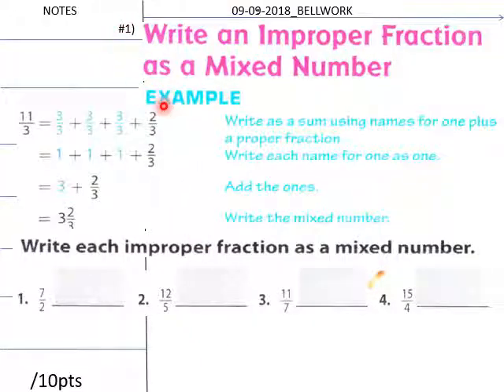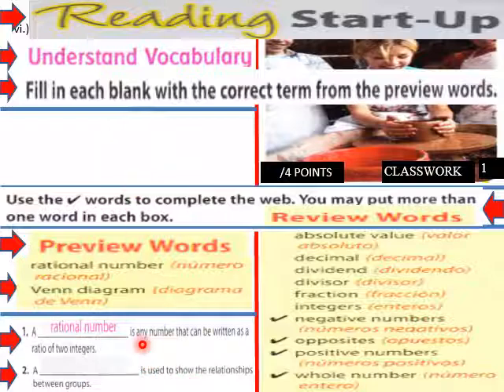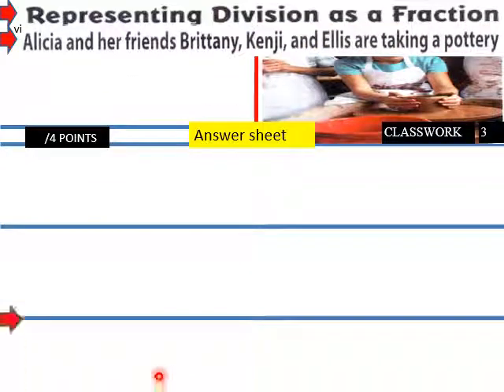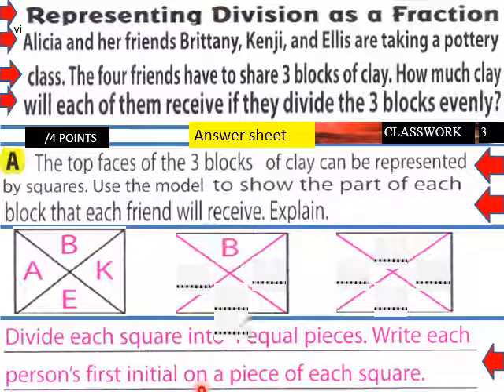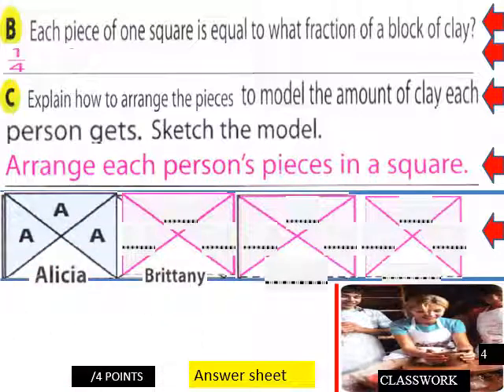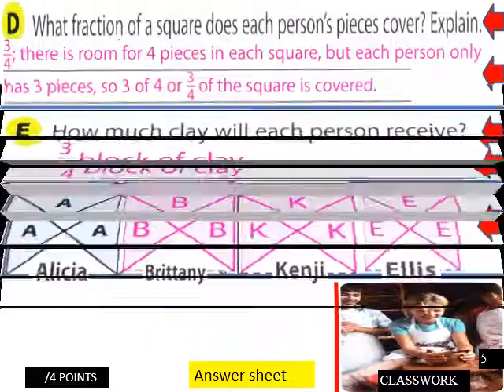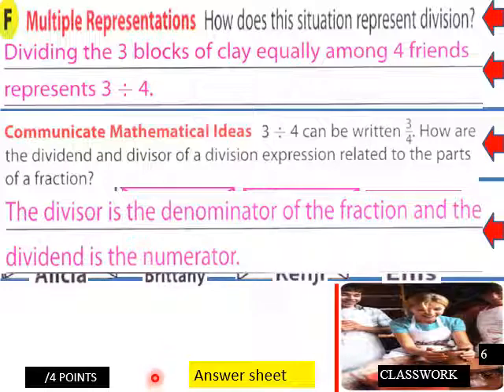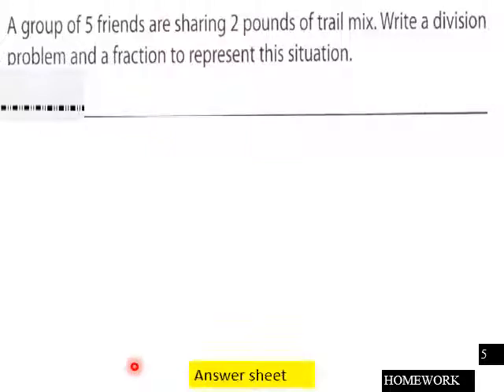3 1 V Classifying Rat Nums Pt 1